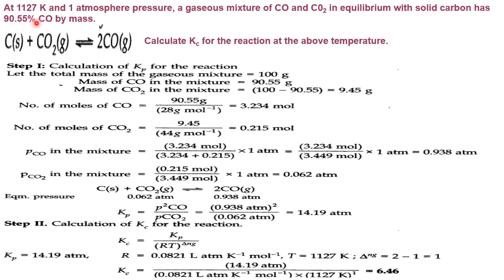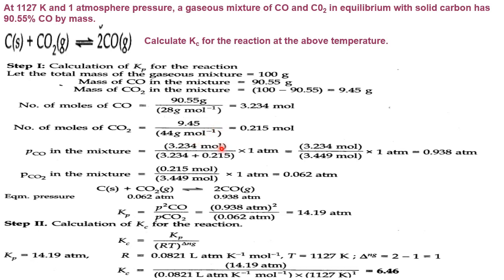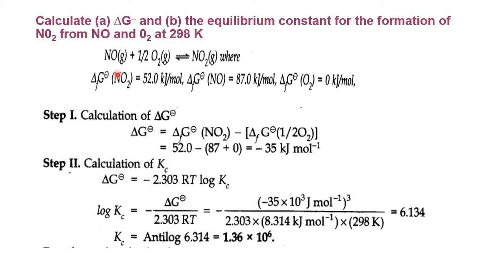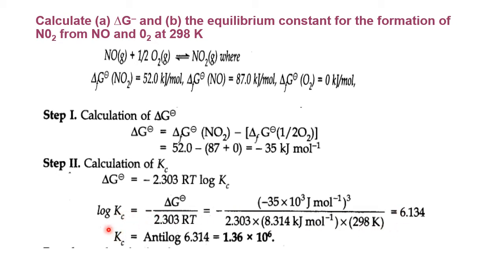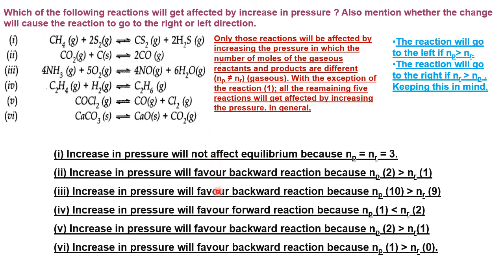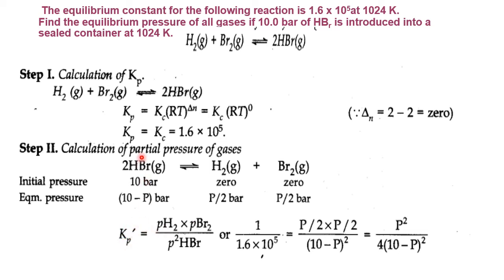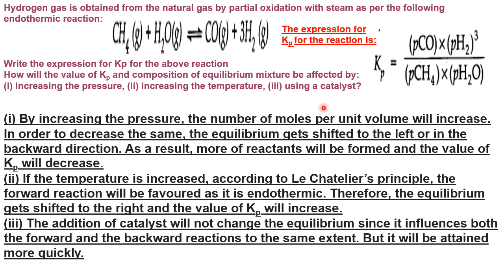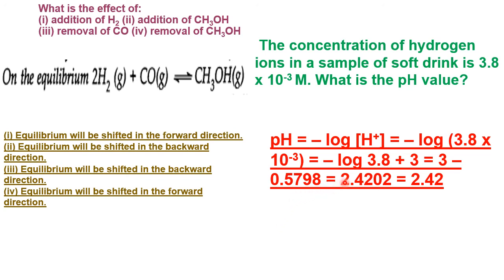C EQ NUMERICALS